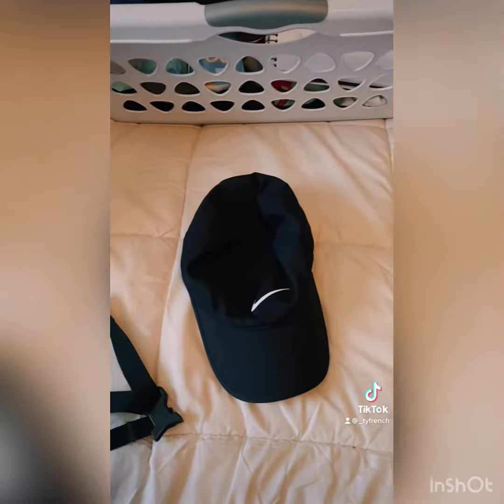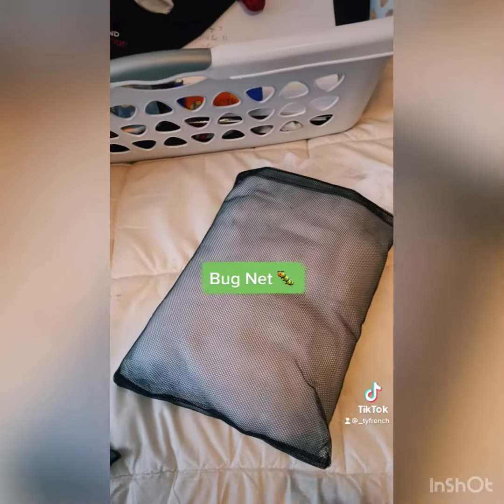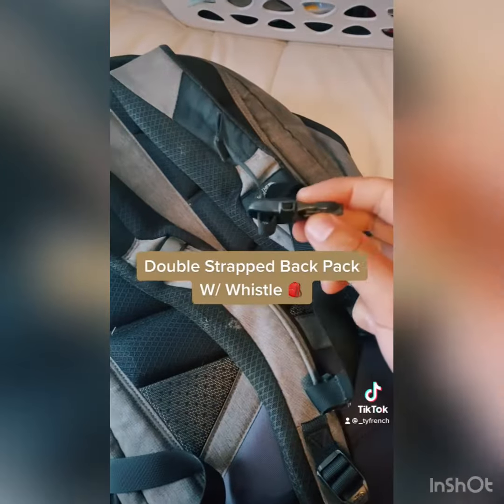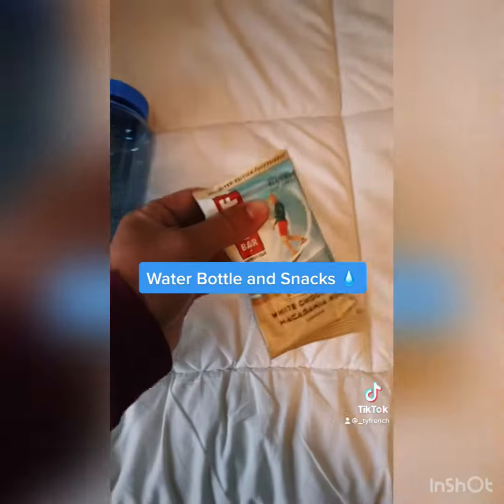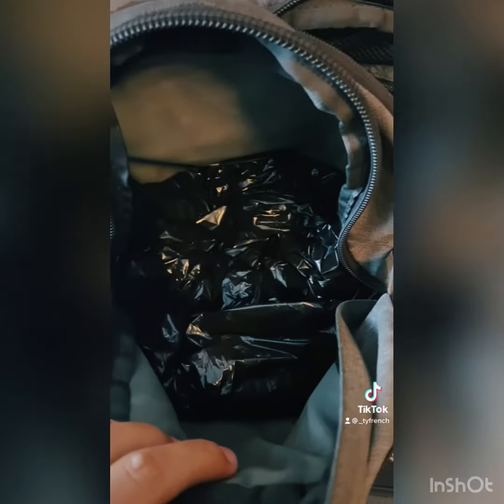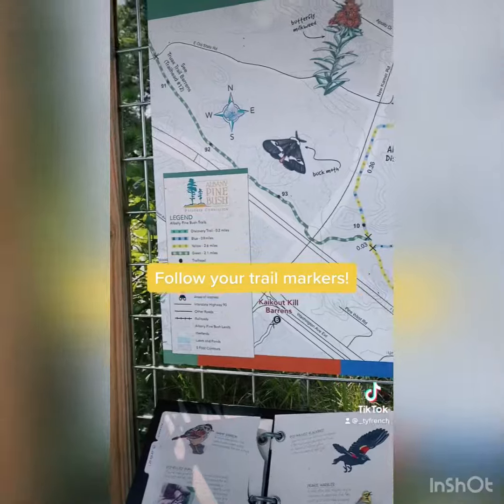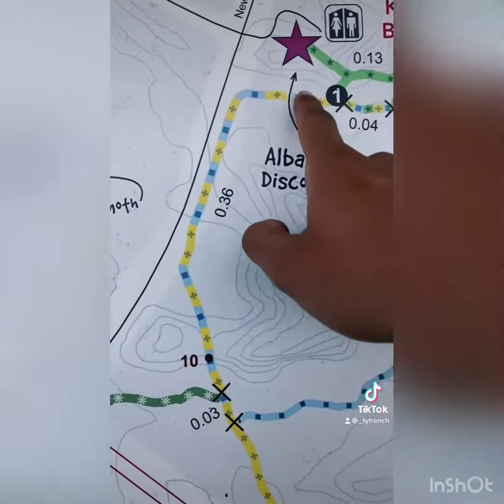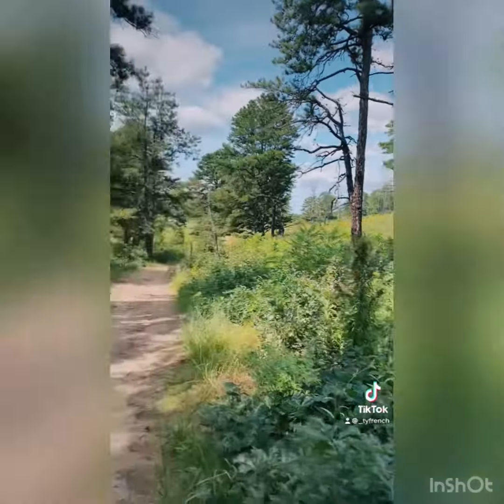PED 308 Challenge 3 Tyler French